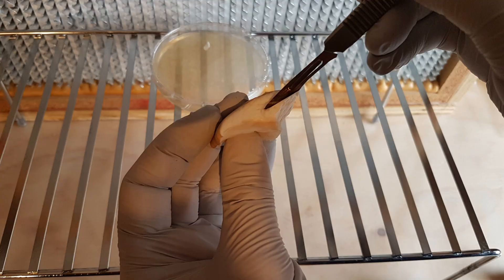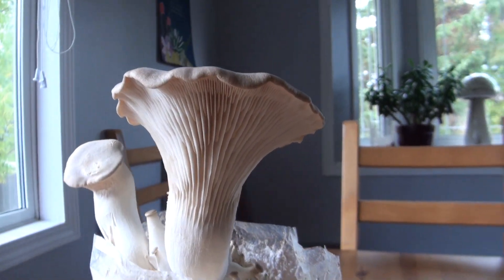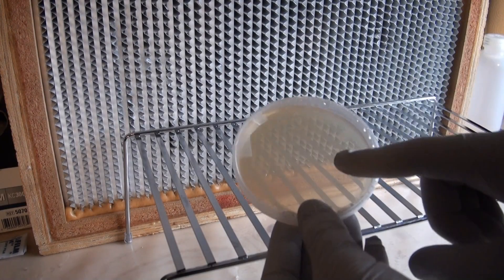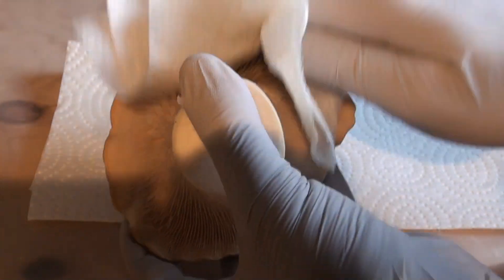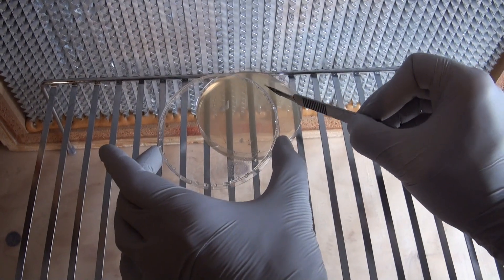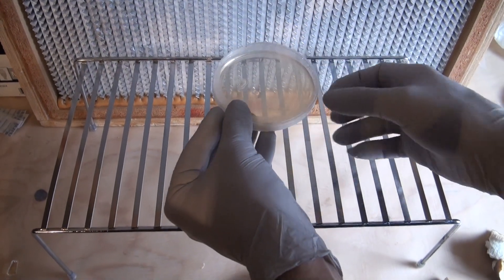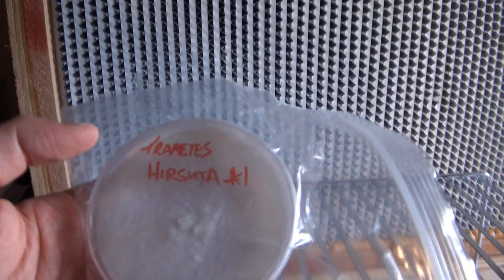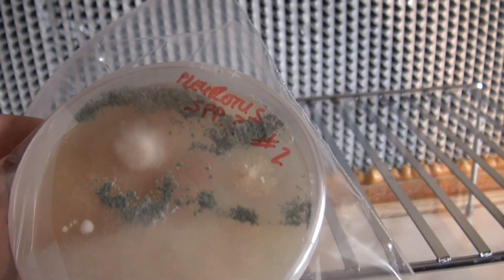How To Clone Mushrooms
Cloning mushrooms is easy! Learn the process used to clone wild mushrooms in the lab, which can eventually be used for commercial cultivation.

In this video, I take a cultivated King Oyster Mushroom, remove a piece of tissue from inside the cap, and clone it on agar.

I'll also show you a few wild clones that I made using this very same process.